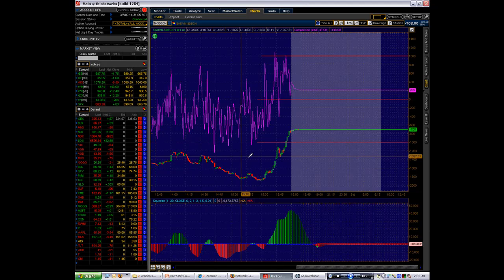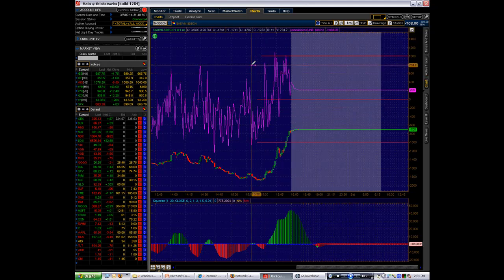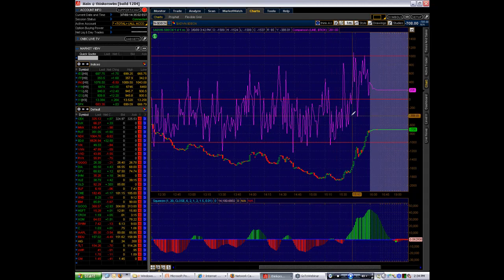Day Trading: 1/1: Rob Chastain: 03/07/09